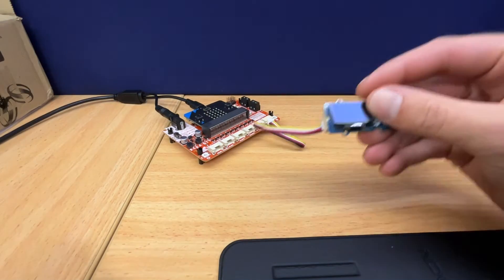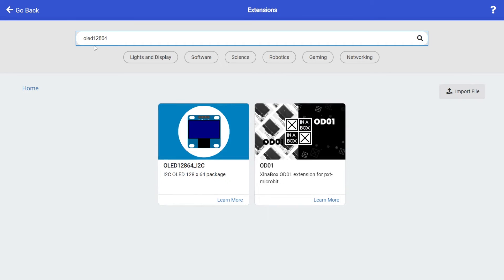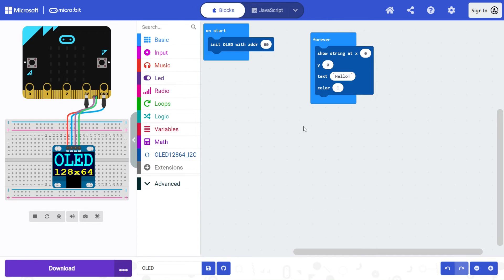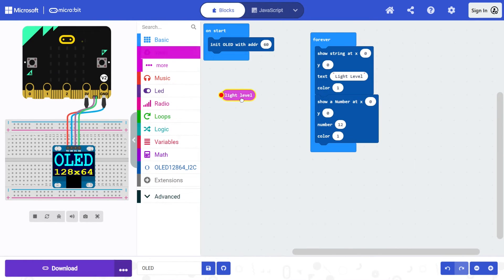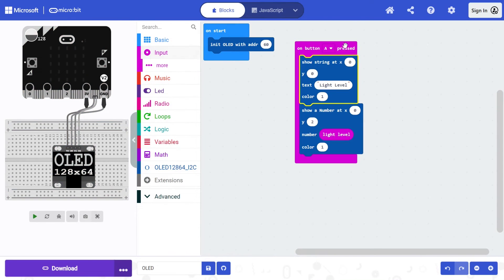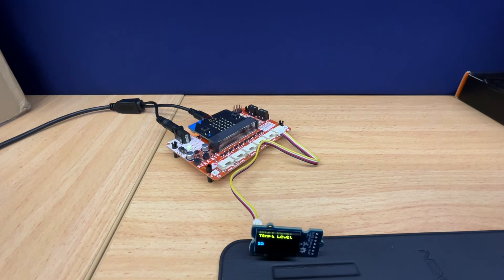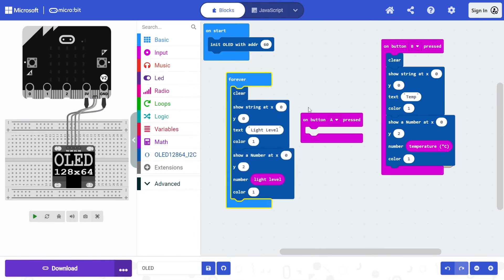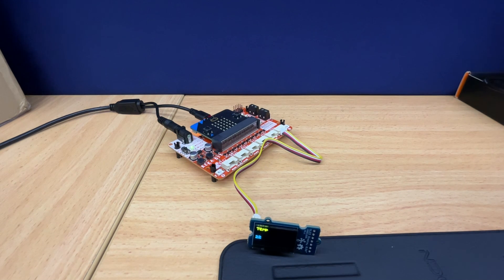Microbit: OLED display with REKA:BIT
In this tutorial, I demonstrate how the use an OLED display with the microbit and REKA:BIT extension board